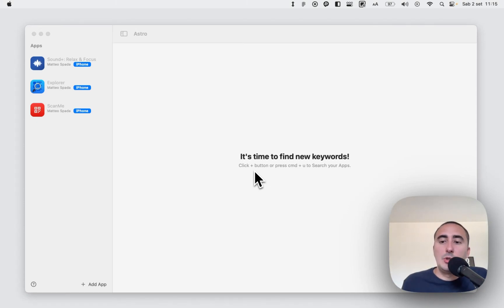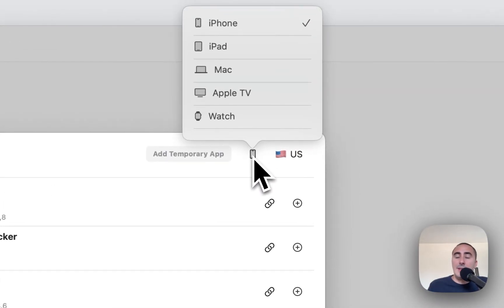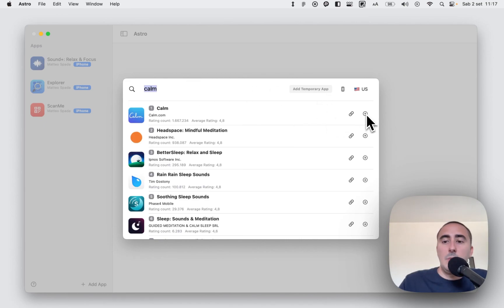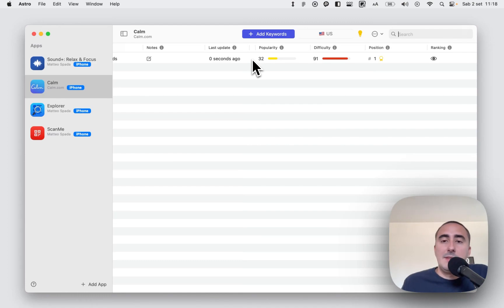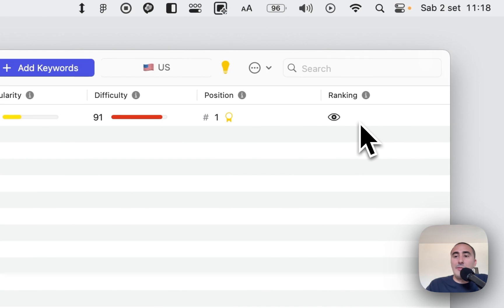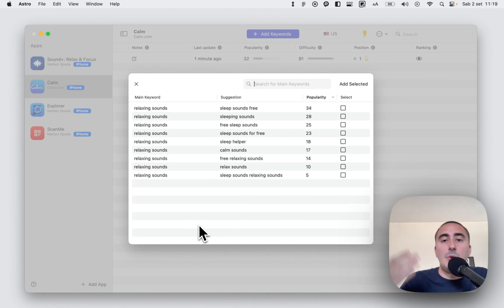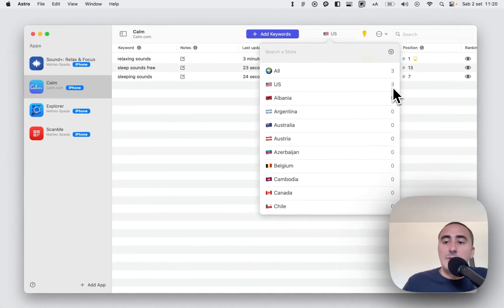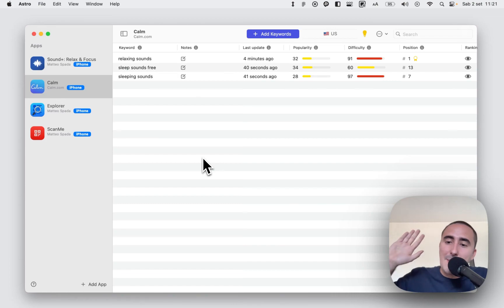Introducing Astro - App Store Optimization tool for Apple Developers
Astro is an App Store Optimization (ASO) tool for Apple developers that allows you to track unlimited keywords in more than 60 stores.